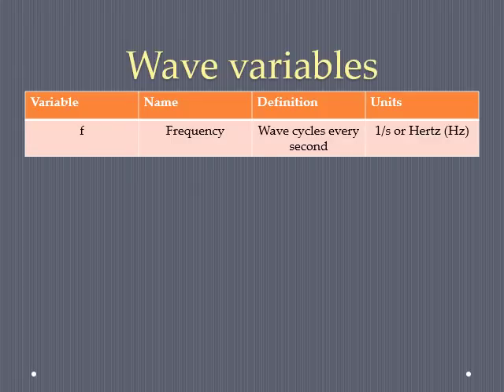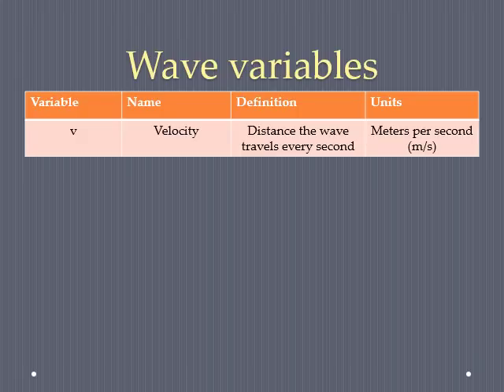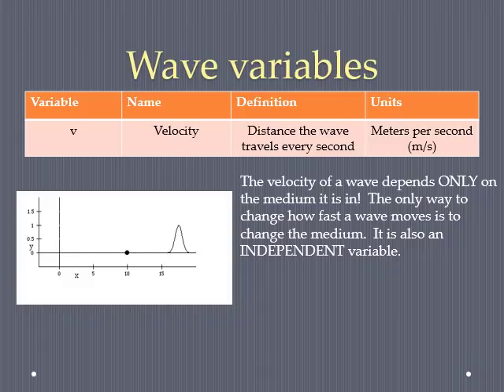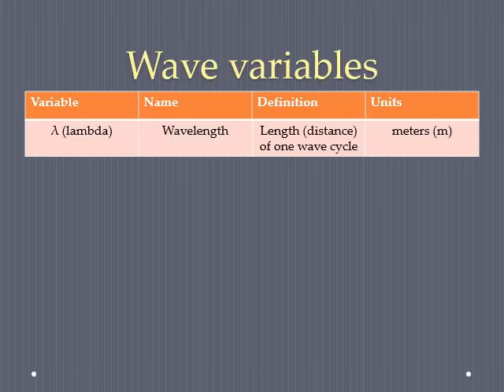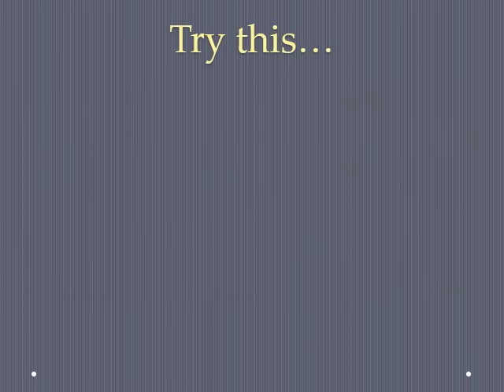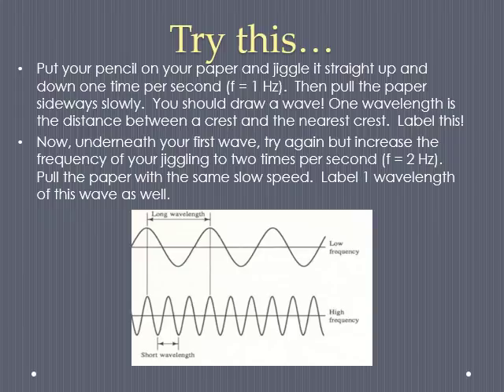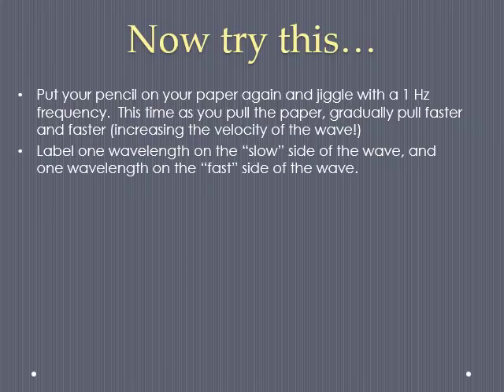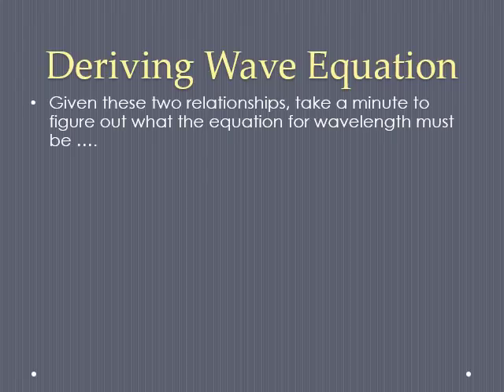25 - Wave Variables